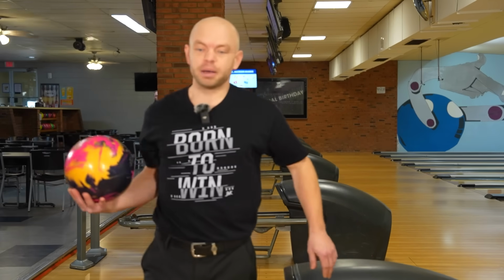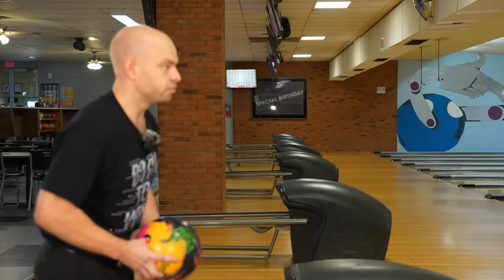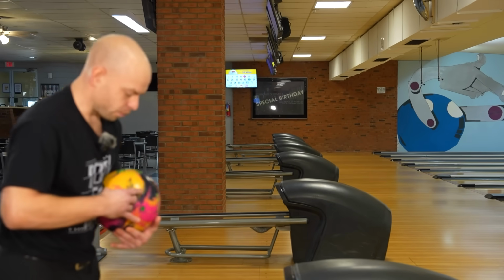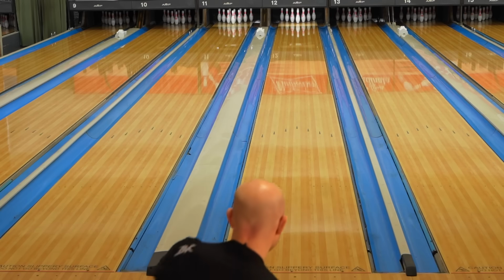We Challenged An Amateur To Bowl 1v1!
Brad (PBA PRO) vs Dennis (camera man) on the house shot! Who will win??